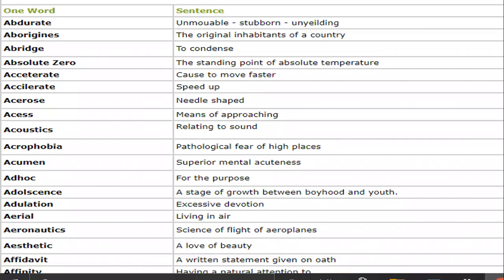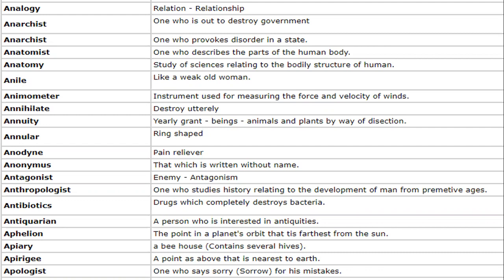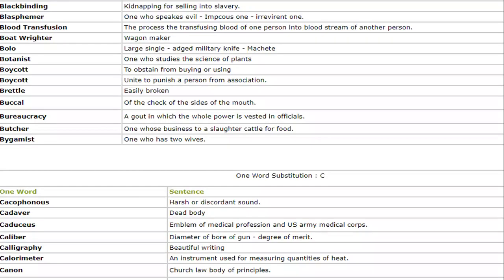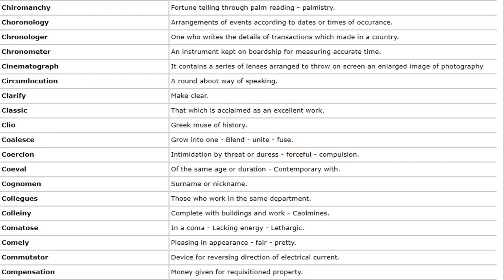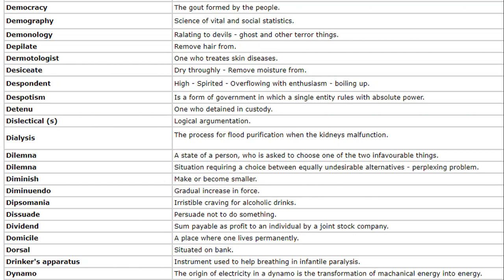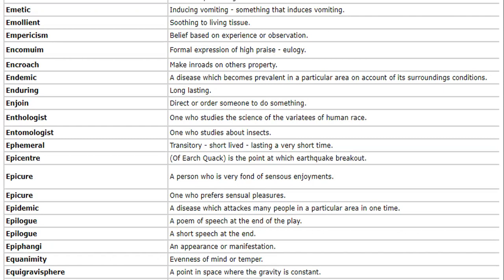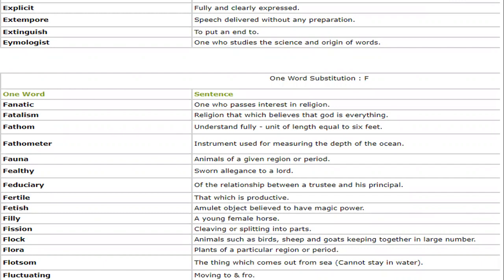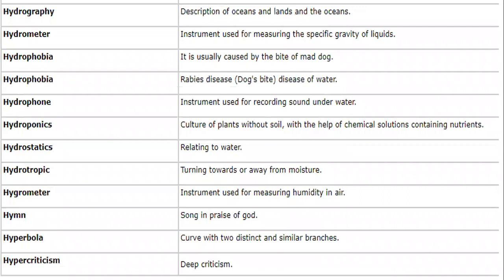ONE WORD SUBSTITUTIONS || 201 ADVANCE ENGLISH